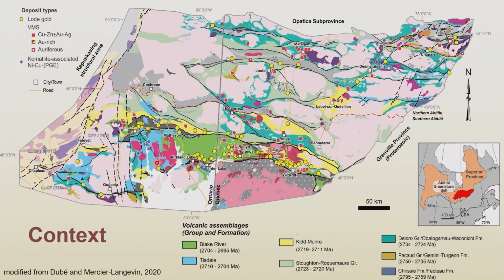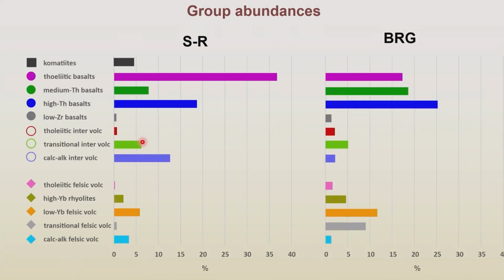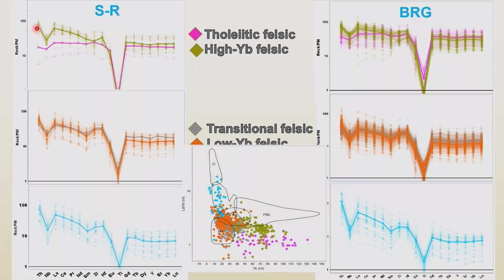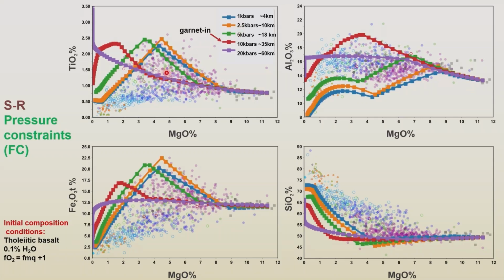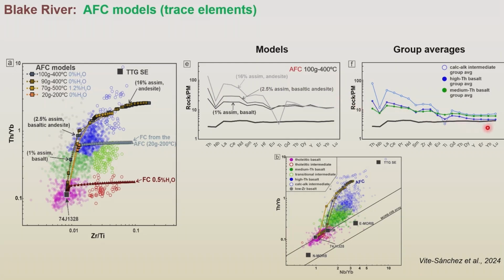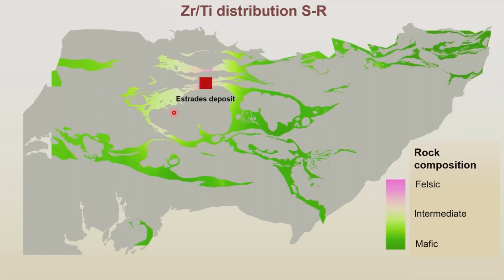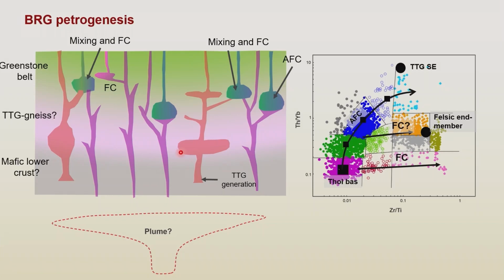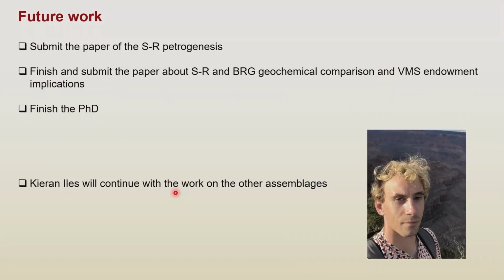Octavio Vite-Sanchez - Blake River vs. Stoughton-Roquemaure assemblages, Abitibi Greenstone Belt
This seminar discusses the geochemistry and petrogenesis of volcanic rocks from the Blake River versus Stoughton-Roquemaure assemblages, Abitibi Greenstone Belt and their implications for VMS endowment.
Presented by Octavio Vite-Sanchez at the Metal Earth scientific meetings on March 1st, 2024 in Toronto, Ontario, Canada.